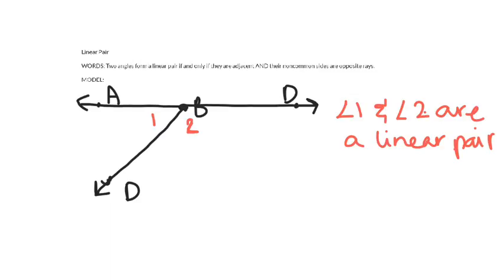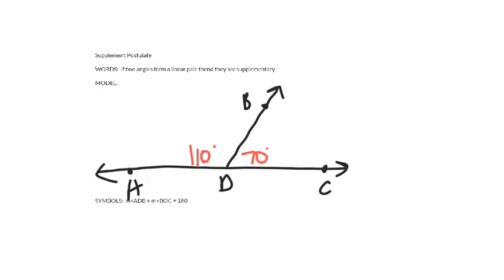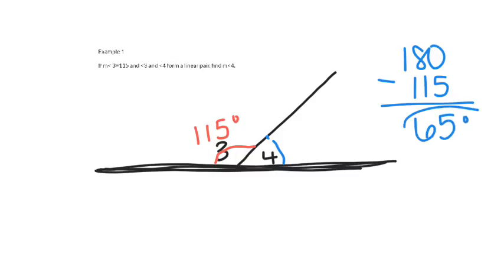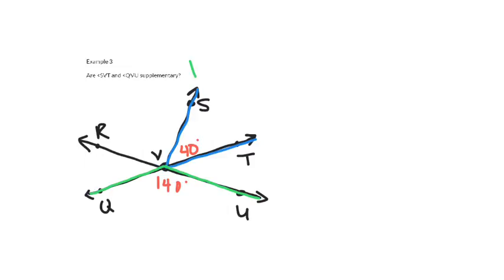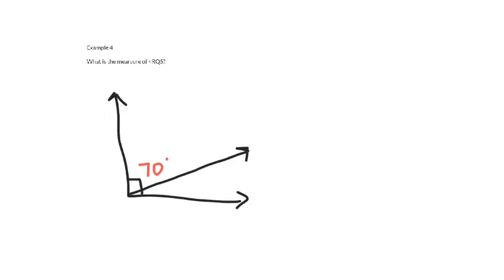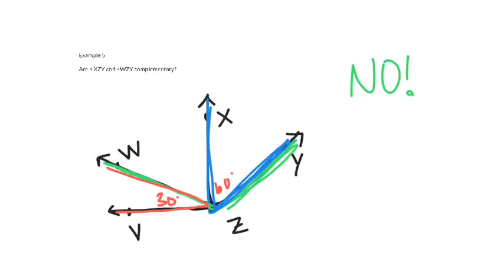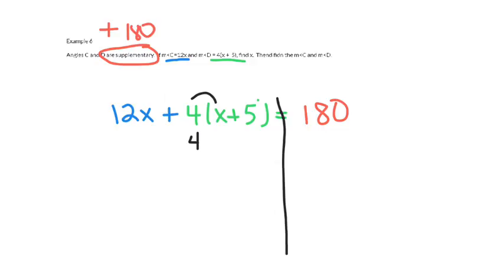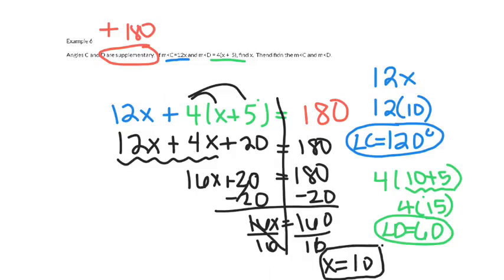Complementary and Supplementary Angles Video